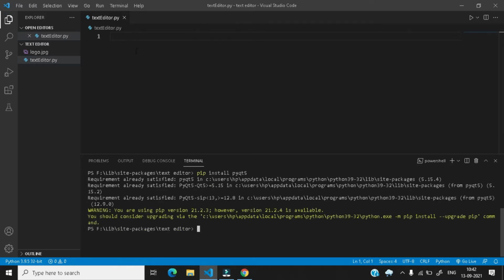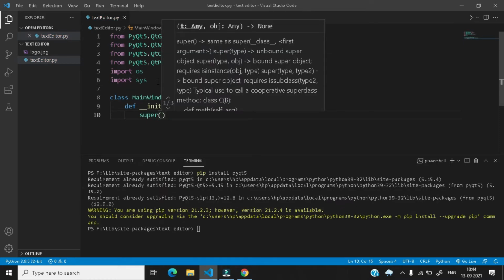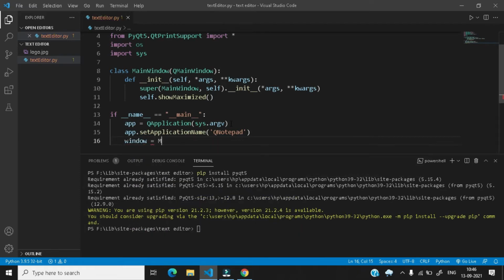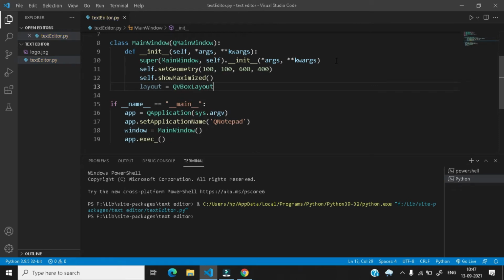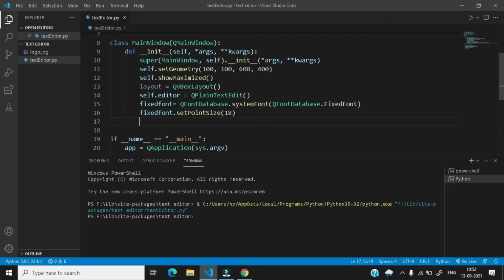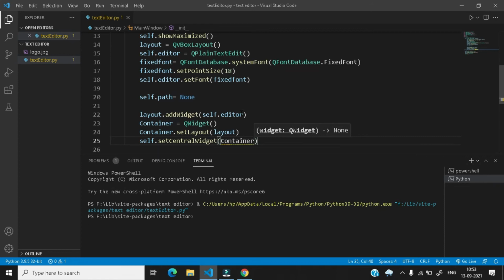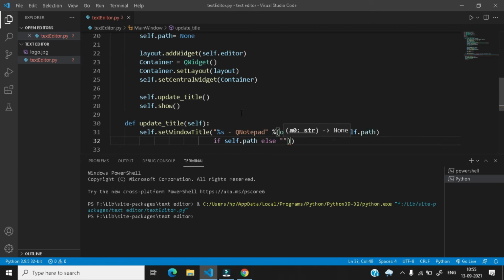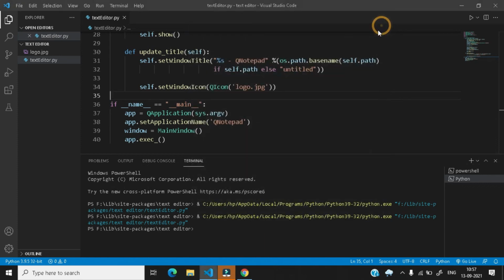Build your own NOTEPAD using pyqt5 and python || pyqt5 tutorial || notepad//(part-1)//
This is a pyqt5 tutorial on how to create a GUI notepad using python
This is the part 1 of this series

Requirements to run this code :
1) Python 3.7
2) any code editor such as vs code, pycharm, etc.
3) pyqt5

How to install pyqt5 ?
Ans - Simply type in your terminal : pip install pyqt5

Is programming hard ?
Not any more. I will make it very easy.

If you are still reading this description type a comment : 104